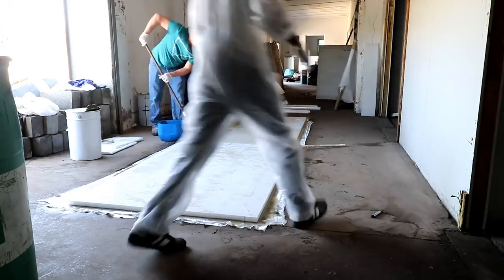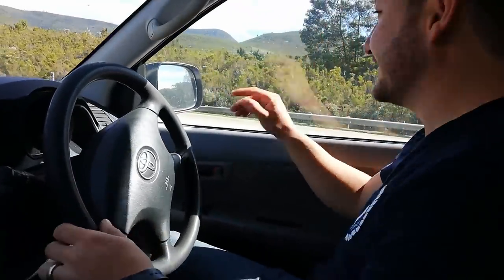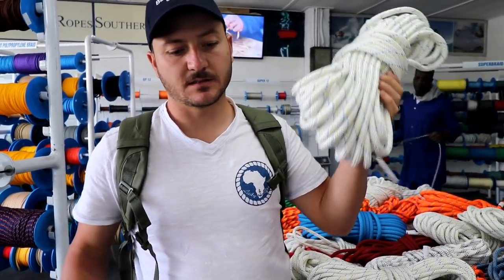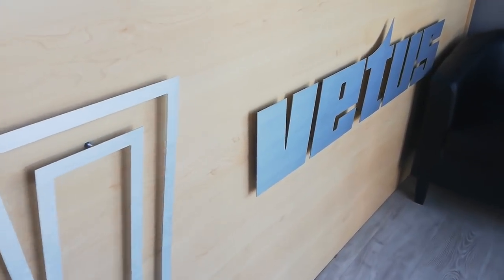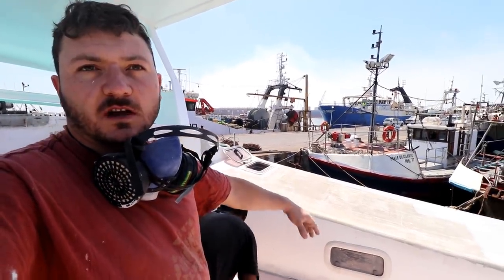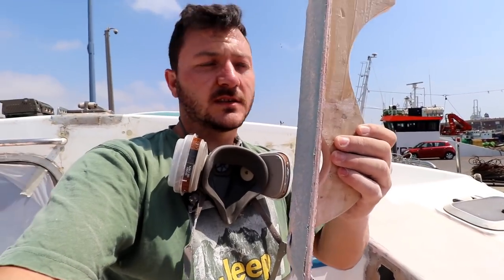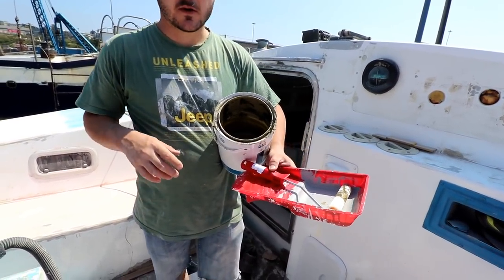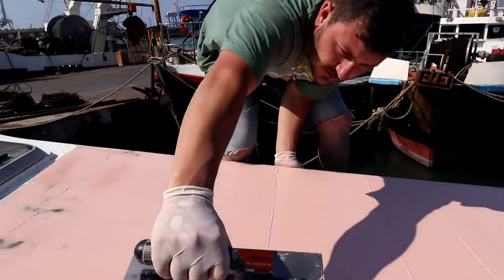Cape Town Boat Show & Reparing our Cockpit | YACHT REBUILD WEEK 42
Episode 50

We headed down to the Cape Town Boat Show and also made supply runs while we were down there! Guys I was so damn excited when we were able to get our Hinges and table leg! It was such a relief. We also managed to get our synthetic rigging, a link to where we got it is provided below:

We carried on with our headliner and shaping it so we could start wrapping it up in vinyl. Ricky and Moses started fairing down our back deck & sanding it down. Ricky also explains why we opting for the white decks instead of grey & also start epoxy priming the deck.

Thanks to our awesome new patreons
Ansie Wiid
Kevin Batchelor

Our Tools:
Work Gloves
Battery Drill
Corded Drill
Corded Circular Saw
Circular Saw Discs
Corded Reciprocating Saw
Reciporcated Saw Blades
Tool Kit
Corded Angle Grinder
Angle Grinder Flap Discs
Angle Grinder Cutting Discs
Angle Grinder Sanding Discs
Sanding Discs
Tongue Depressors
Paint and Sanding Suit
Dremel Tool
Router Bits
Filleting Tool
Osulating Saw
Drill Bit Set
Paint Rollers
Wire Cutters
Wire Crimpers
Wire Strippers
Plumbing Cutters
Plumbing Fittings

Fiberglass, Structure and Epoxy
Peel Ply
Microbaloons (epoxy filler)
Fumed Silica
Bubble Roller
Heat Gun
PVC Foam Core (South Africa)

Equipment used:
Vlogging Camera Lens
Voice Over Microphone: Dixon Condeser Microphone
Ricky's Phone

00:00-

05:00- Unison - Aperture [NCS Release]

8:04- Atlanta - Jingle Punks

09:17-Sex Whales & Phantom Sage - One Day [NCS Release]

13:54- Cloud Patterns - Silent Partner

16:37- Stay with You - Silent Partner